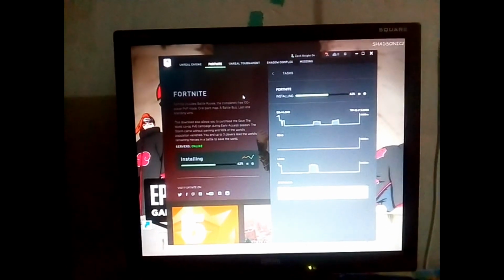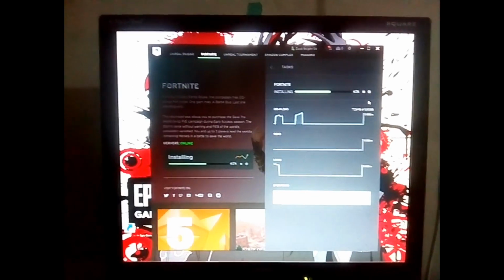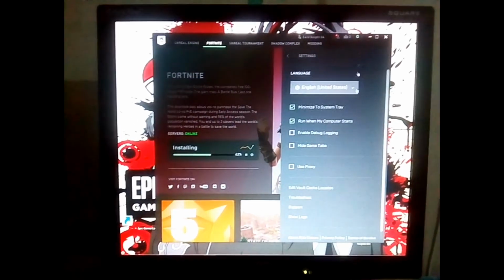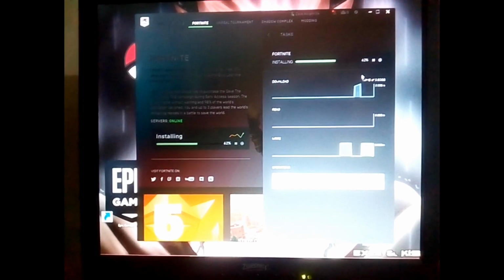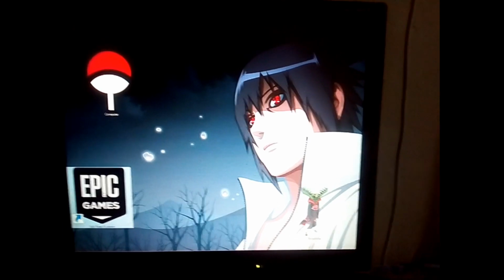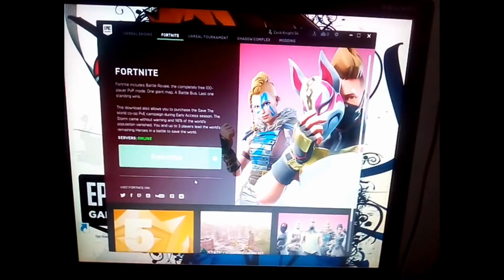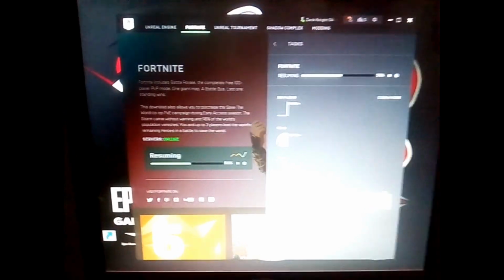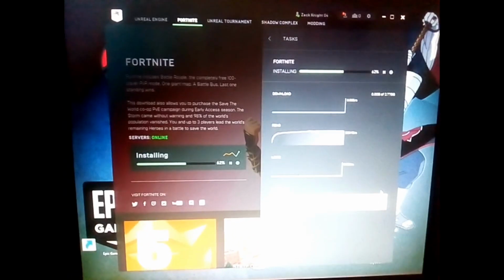How To Resume Fortnite Download On Pc Without Redownloding 100% Fix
Steps For Resume Downloading

1. Start Downloading Fortnite From Epic Games
2.Dont Pause It
3.If U Want To Shutdownn Your Pc
4.Just Dont Close Epic Games Launcher Keep It Resuming
5.If You Want To Shutdown Click Your Cpu Restart Button
6.And Then Shut It Off
 7.And When U Reopen Your Pc And Epic Games Laucher Just Click Resume Fortnite Download And it Will Resume Your Download

. It Works For me And I Hope This will Be Helpful For You 😊